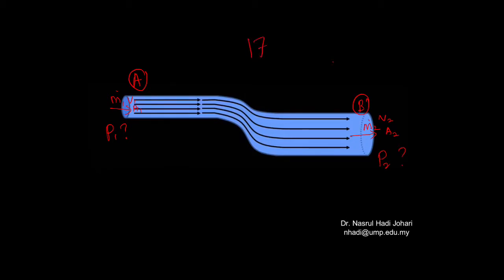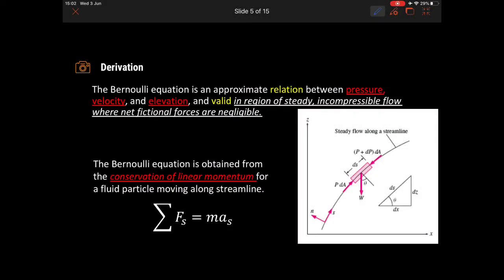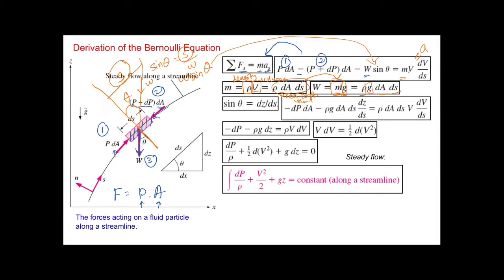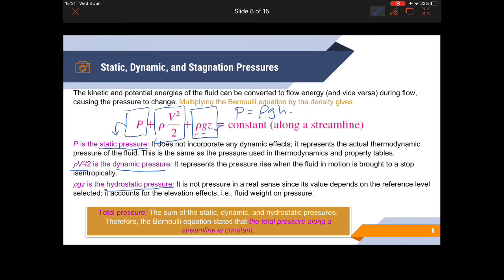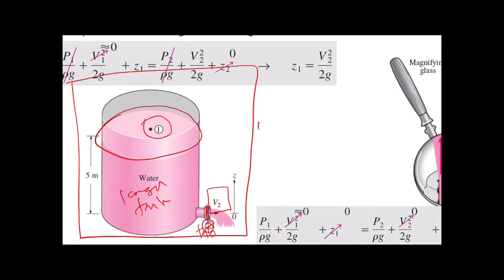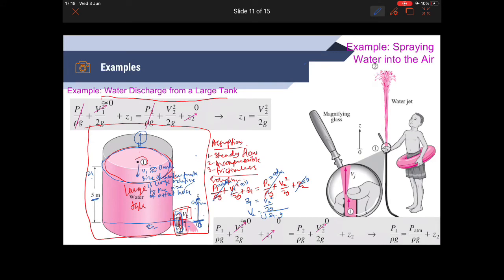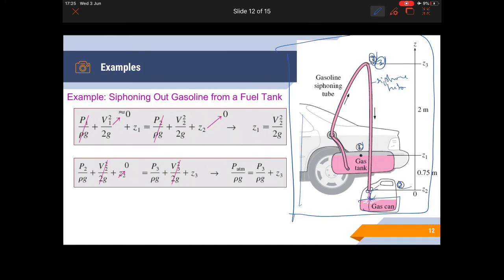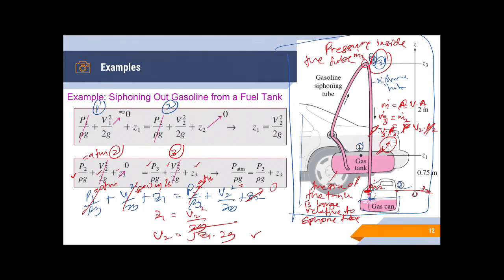Fluid in motion (Part 4) - Bernoulli equation